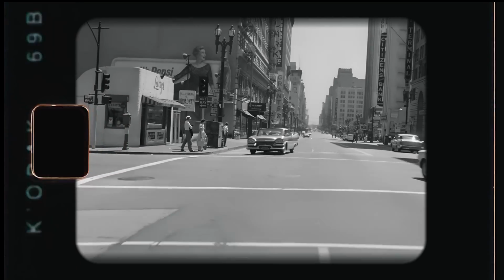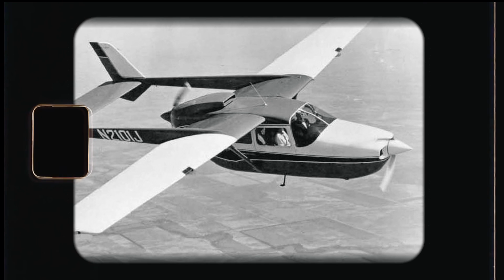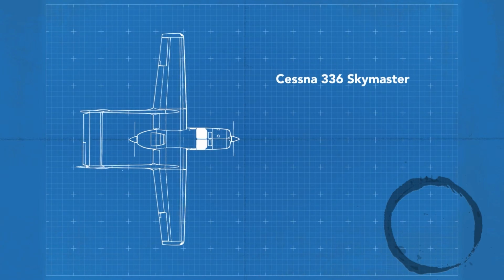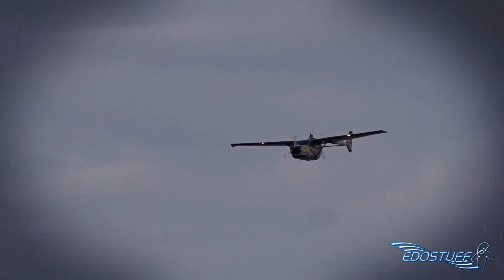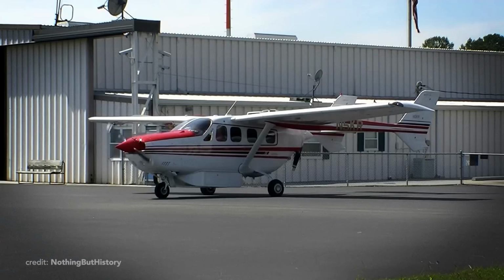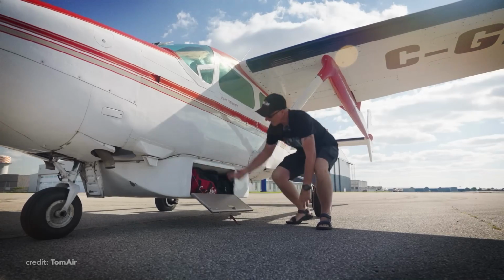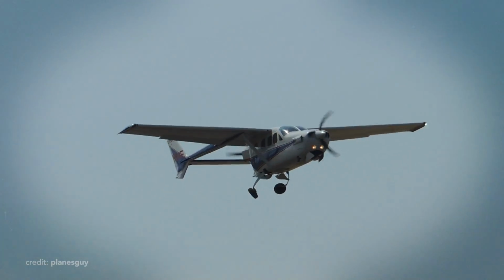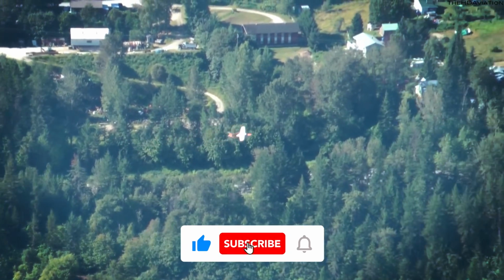Cessna 337 Skymaster – History, Review and Specs of Push Pull Twin!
Everyone loves the unique Cessna 337 Skymaster sound! Cessna 337 is an amazing push-pull aircraft for general aviation. In this aviation documentary, we explore how the Cessna Skymaster might be the best twin-engine aircraft for family cross-country flights! We explore how Cessna evolved from 336 baby Skymaster to 337 super Skymaster, being one of the best push-pull aircraft in the world. Cessna Skymaster has a unique push-pull engine configuration, giving it the distinct Cessna Skymaster sound.

Chapters:
00:00 Intro
01:09 History Of Cessna Skymaster
02:47 Cessna 337 Specs
03:55 Skymaster Performance
04:39 Cessna Upgrades
06:40 Skymaster Interior
07:48 Skymaster 337 Safety